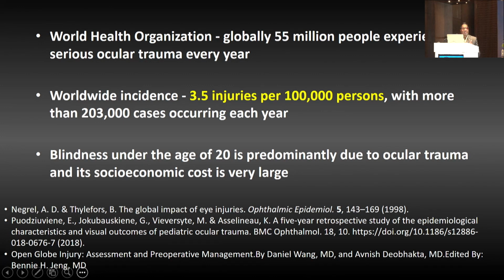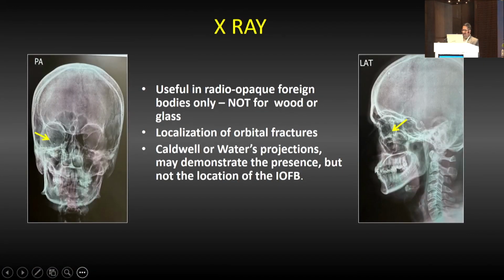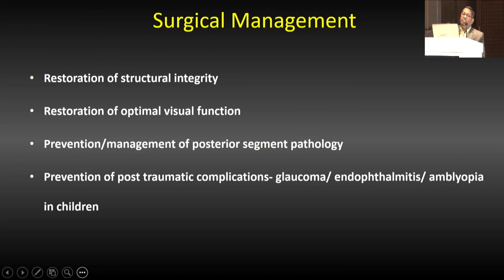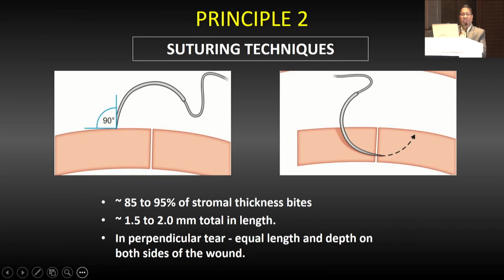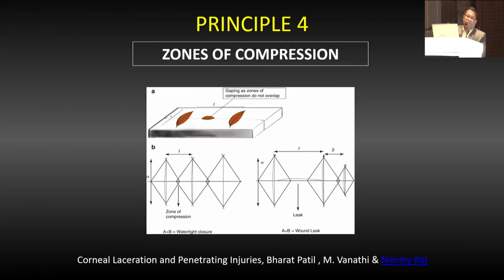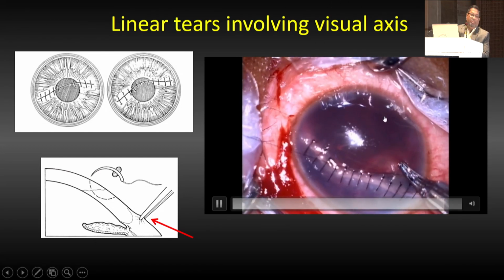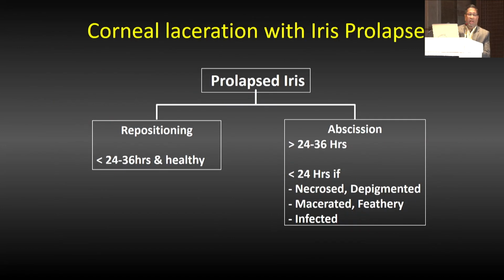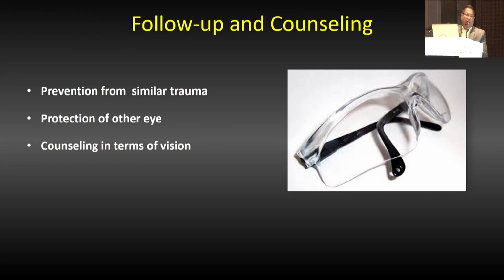AIOC2023 IC110 Dr MANO RANJAN DAS Corneo scleral injuries 5 point principles